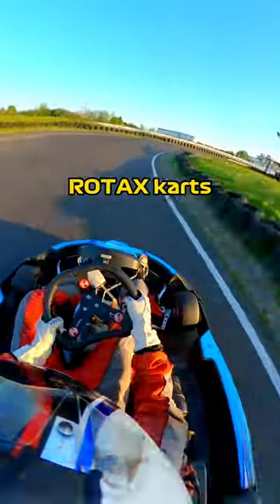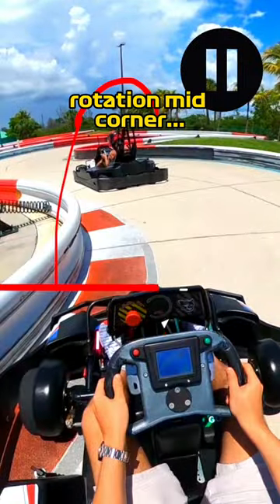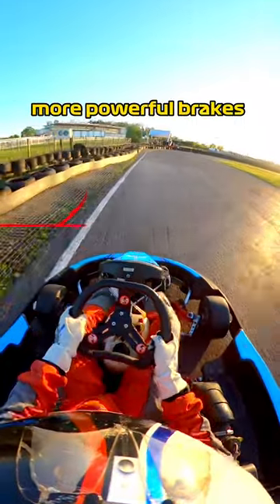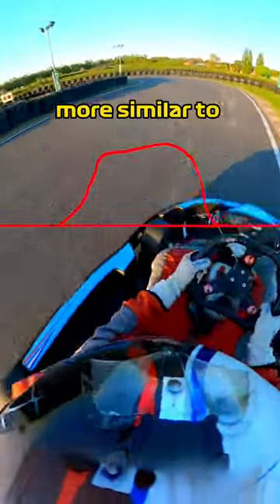ELECTRIC vs GAS Kart Braking Technique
Electric and gas karts often handle completely different, and I've noticed the braking in particular takes some adaptation. In electric karts, I use a formula-style braking pressure shape with a sharp stable and gradual bleed off. In a rotax kart, I do the opposite with a gradual build up to max pressure which is almost like a GT3 or GT4 car. Do you guys change up your braking style between karts?